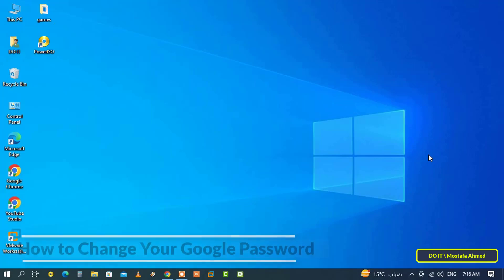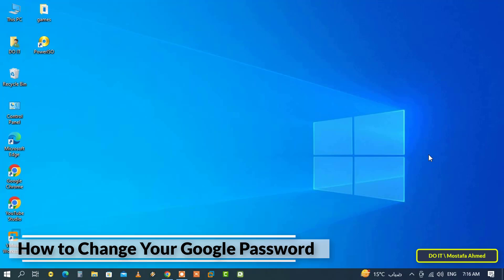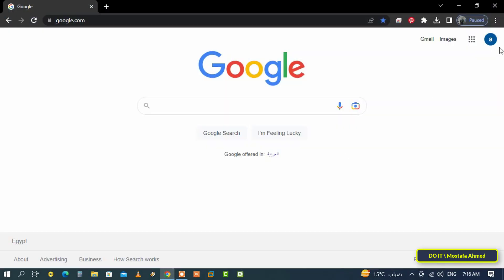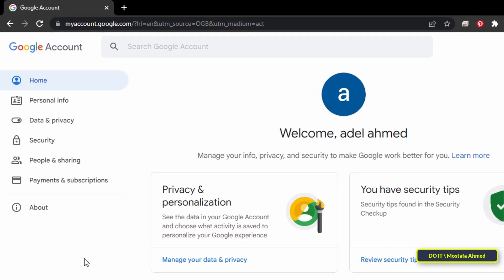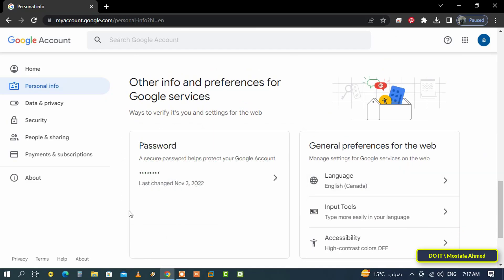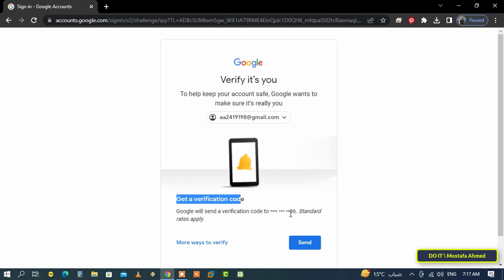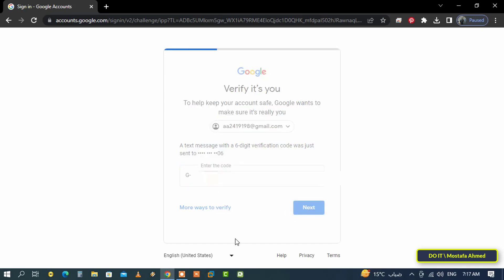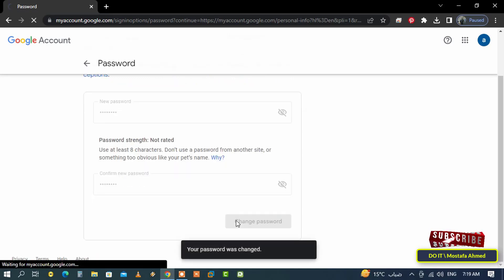How to Change Google Password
In this video, I explain to you the correct way to change the password for a Google account. And of course, when you change the password of the Google account, the password of the YouTube account and the gmail account will be changed. Because YouTube, Gmail and other Google products. I advise you to change your Google account password at least once every 6 months.
How to change youtube password,
How to change gmail password,
How to reset your password on google,
How to reset google password, how to reset youtube password,
How to reset gmail password,
how to change google account password,
how to change youtube account password,
how to change gmail account password,
how to change password in gmail,
how to chnage password in google,
How to Change or reset your password on Google,
How to Change or reset your google password,
How to Change or reset your youtube password,
How to change google password on computer,
change password google account, reset google account password